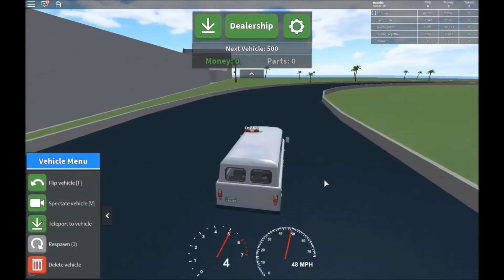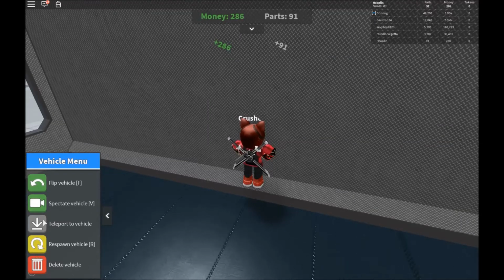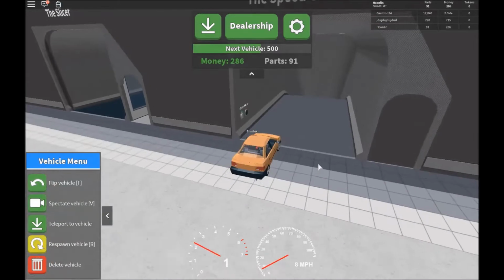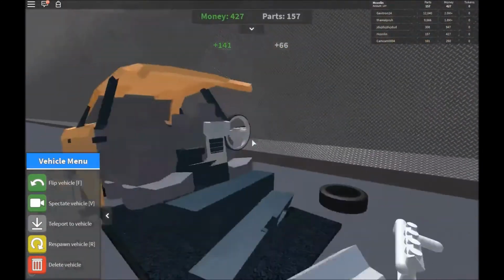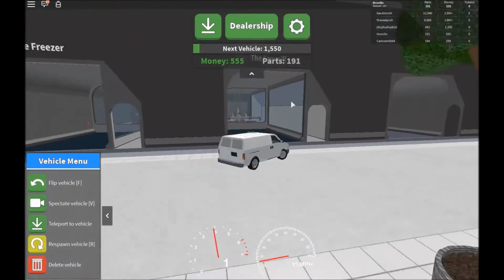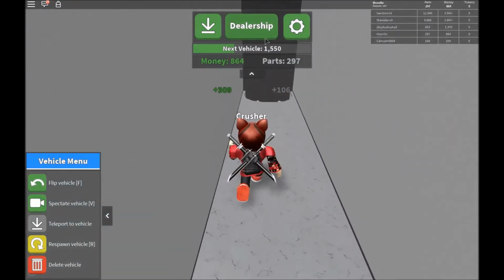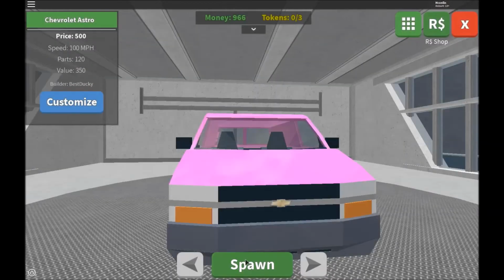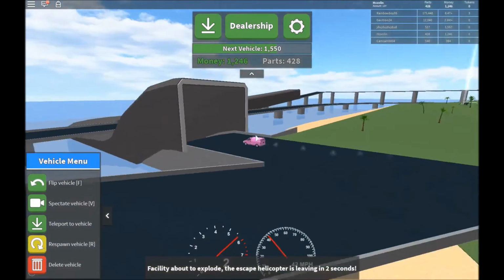Car crusher 2 [ Roblox